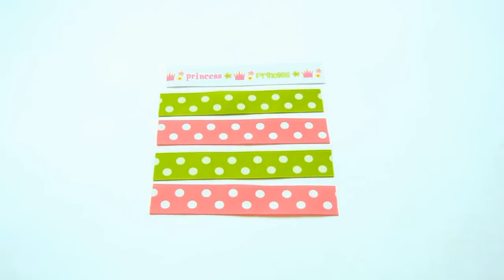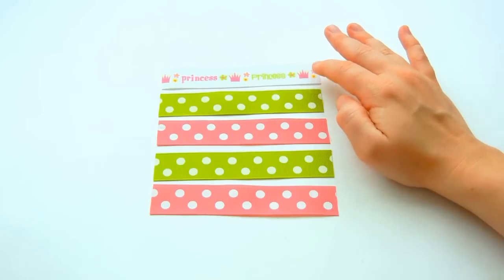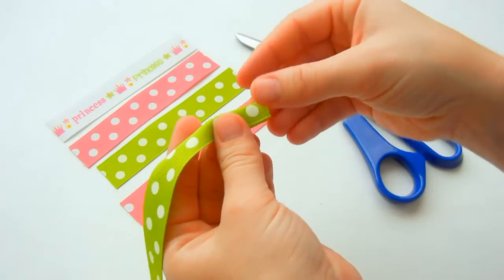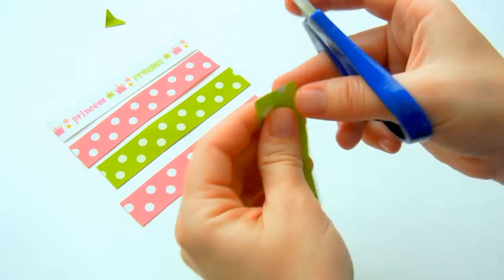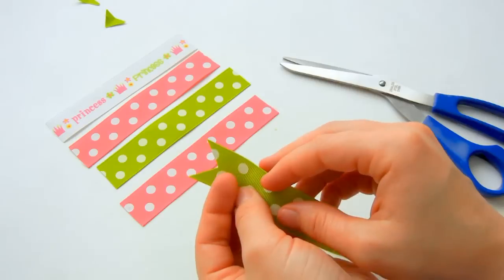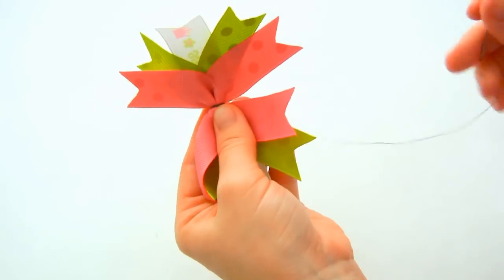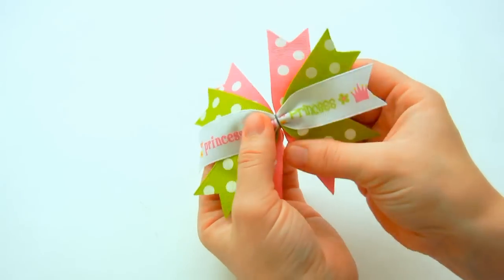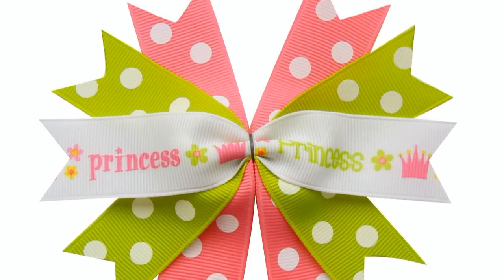How to Make Spikes for a Hair Bow - The RibbonRetreat.com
Learn how to make Spikes to accent a Hair Bow!